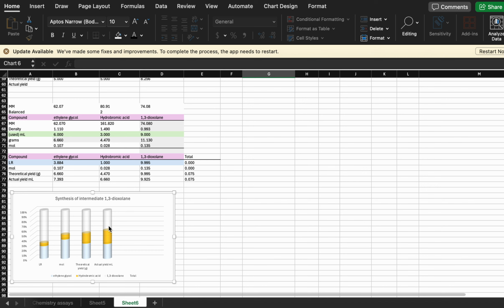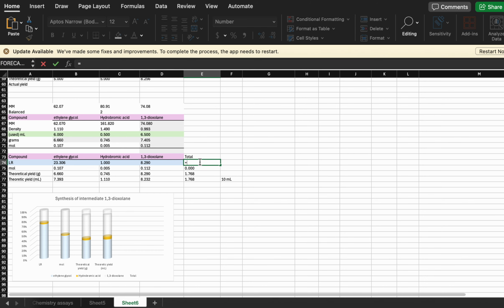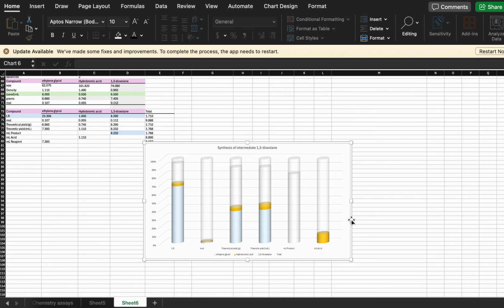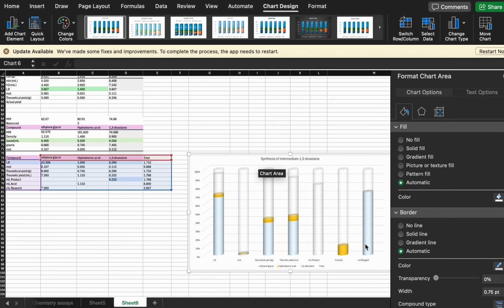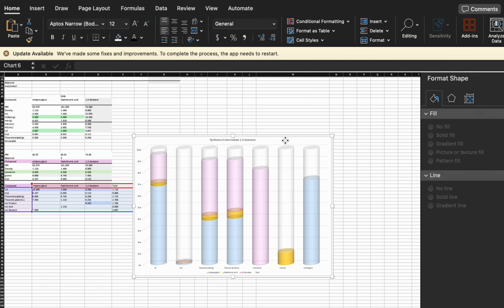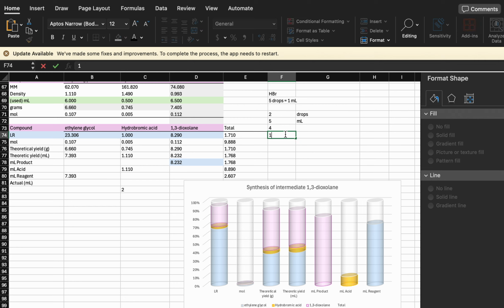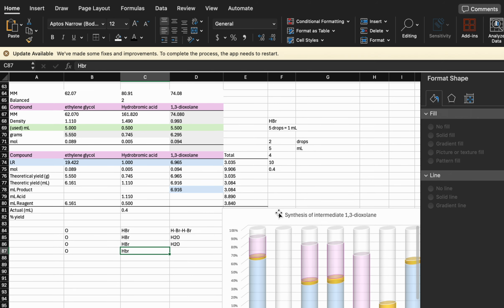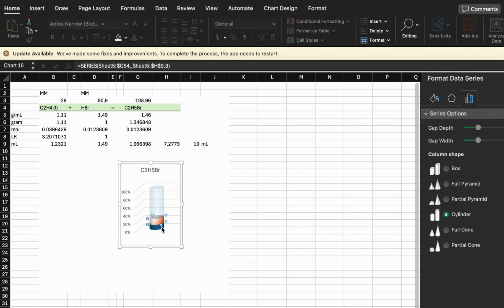Making test tubes on Excel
I make science-inspired art using Microsoft Excel, yes, spreadsheets! Come see how I create test tubes and lab visuals